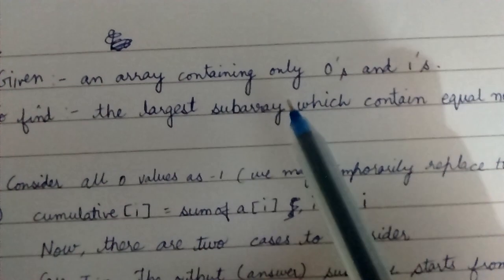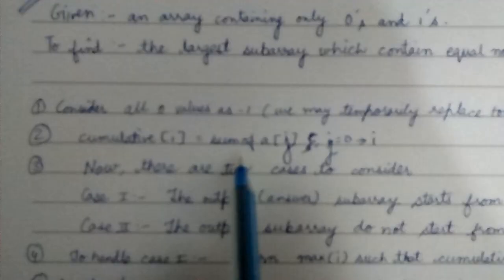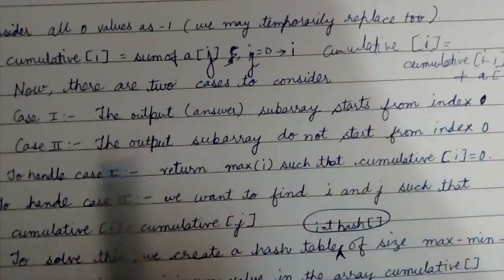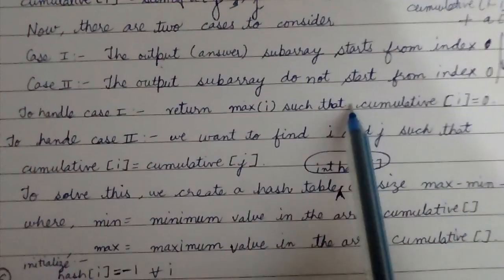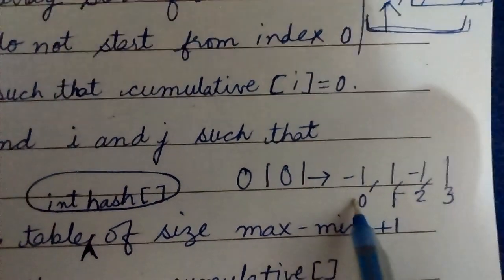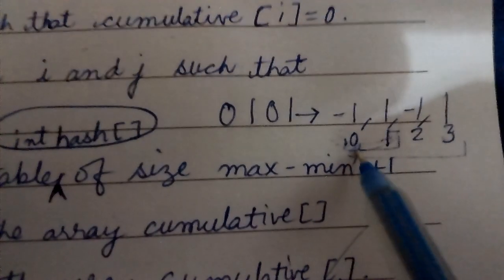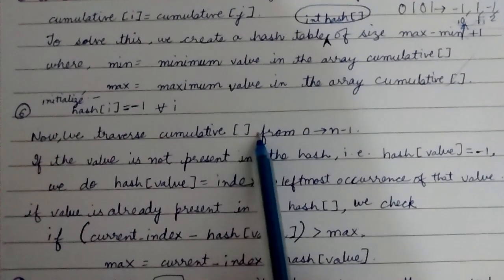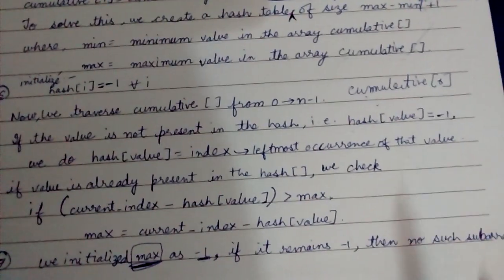largest subarray with equal number of 0s and 1s